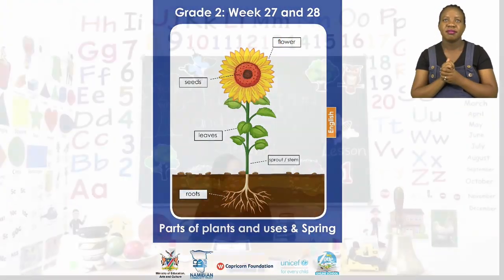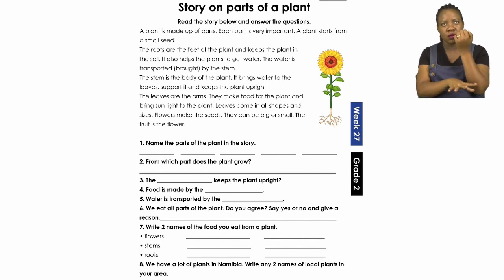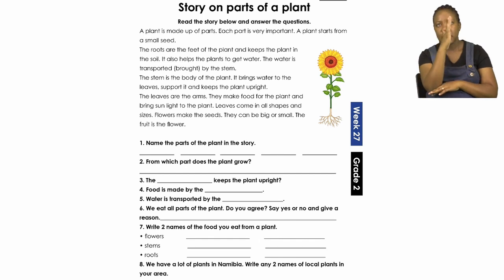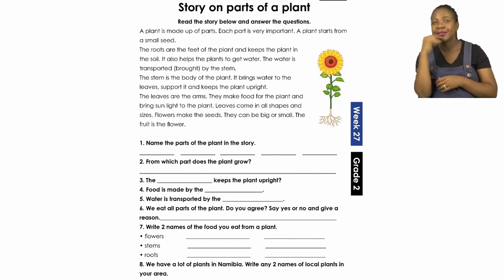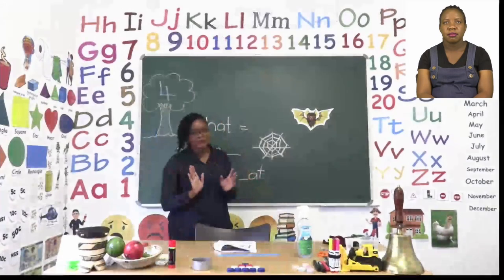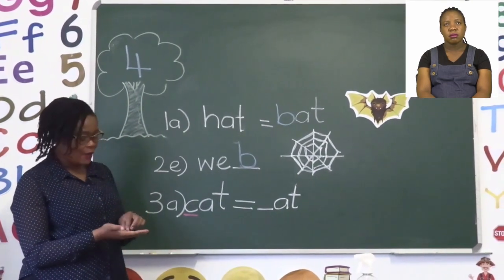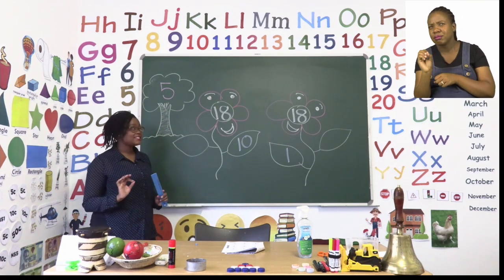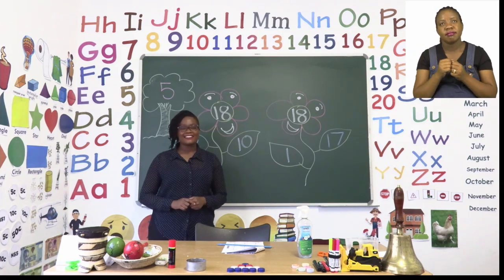My Zone Online School 2021 Grade 2 - Week 27 - Lesson 1 - 4 October 2021